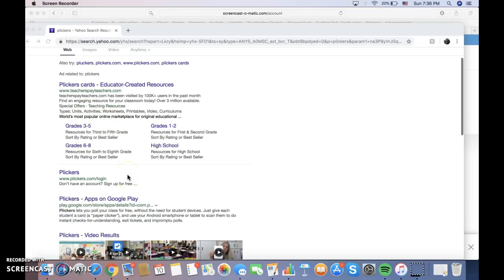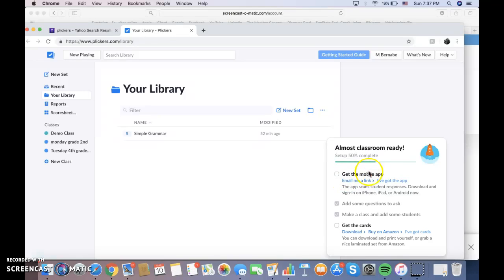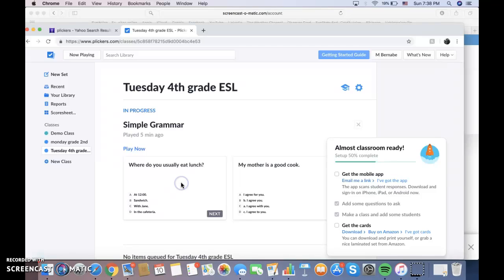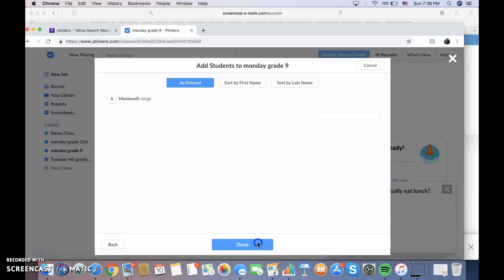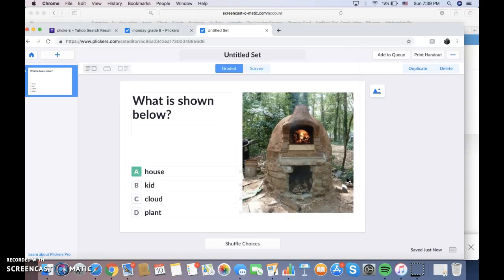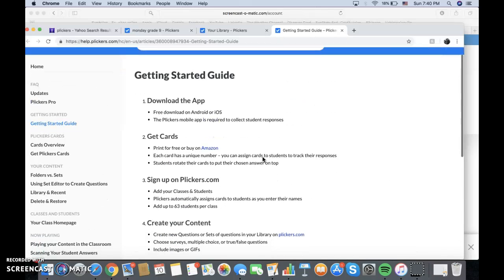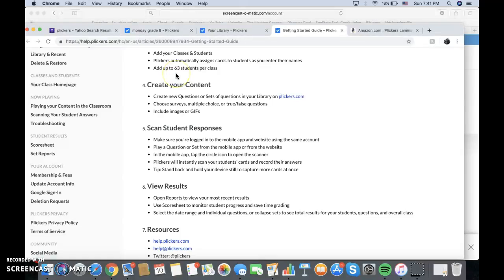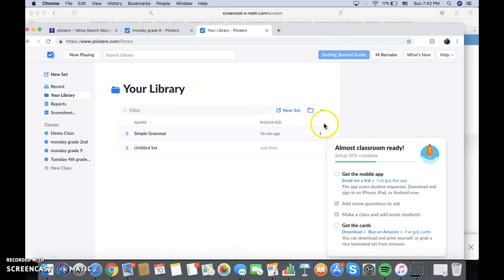ESL6050 ScreenCast on Plickers